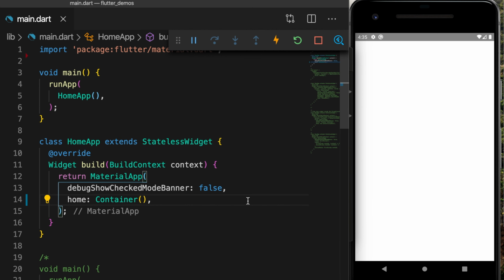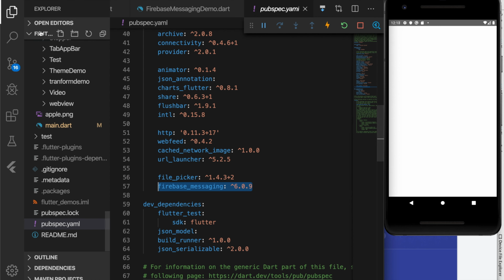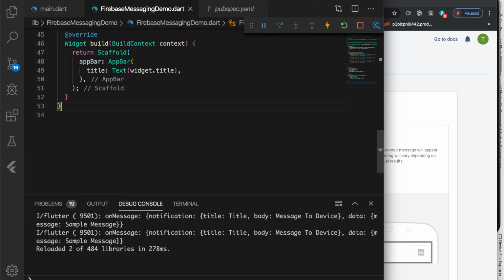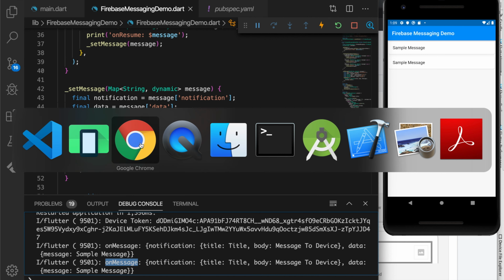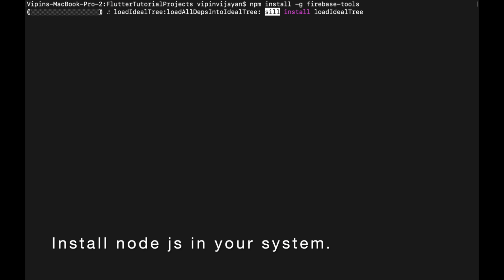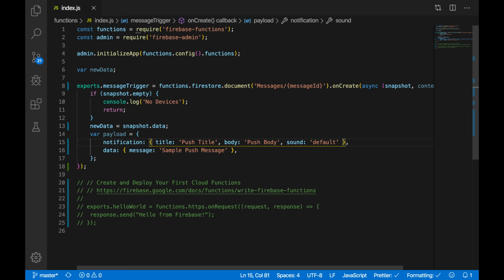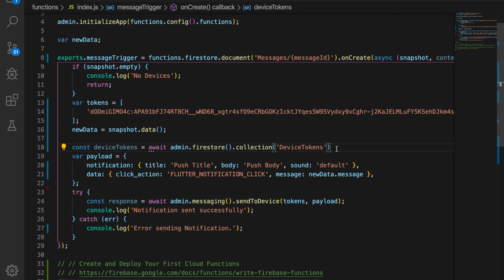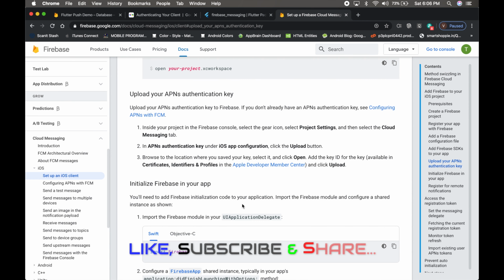Google's Flutter Tutorial - Firebase Push Notifications,Cloud Functions,Debugging(coderzheaven.com)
Welcome to Flutter tutorial on Push notifications

In this video we will see how to work with Push Notifications in Flutter using Firebase
We will be sending push Notifications from Firebase to Device.
We will learn what are cloud functions, how to write a cloud function
and execute it to send Push notifications and how to use cloud funtions to
work with Firebase Database. We will also see how to debug Cloud functions.

So for all these to work, you need to have a firebase account. So first you need to
sign up in firebase to use it. So I am assuming you already have a firebase account.